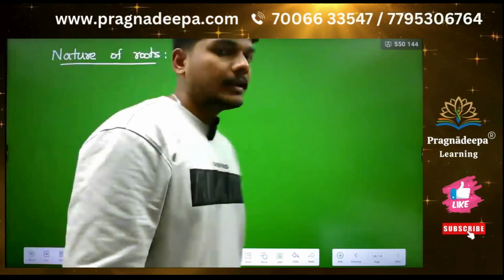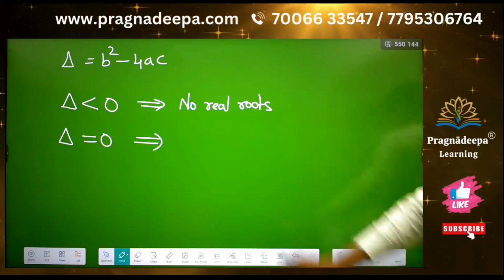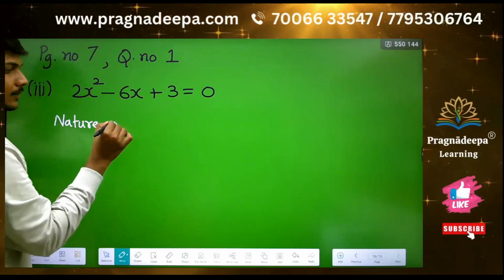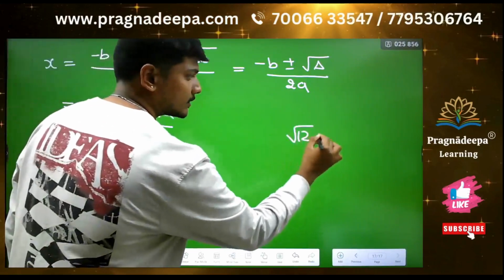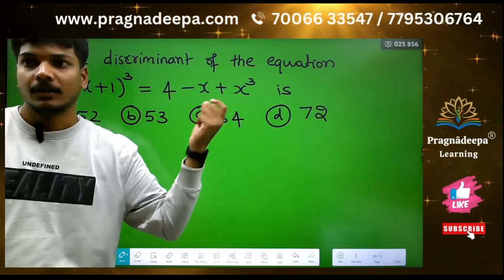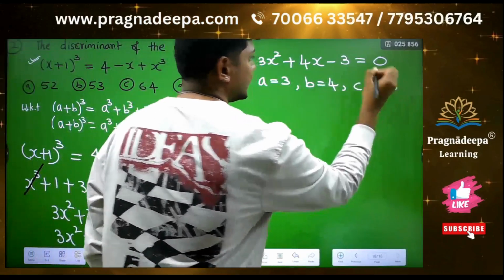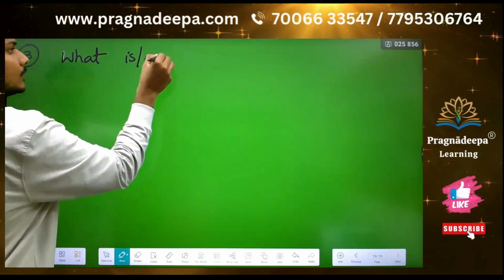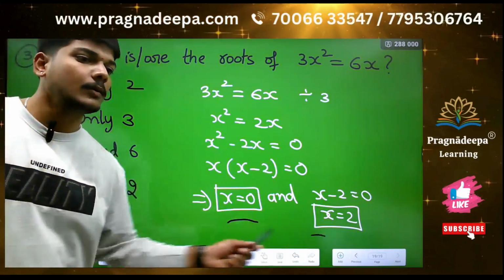Nature of Roots | Quadratic Equations | Class 10 Maths Chapter 4 | Discriminant Explained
In this video, we explain the nature of roots of a quadratic equation using the discriminant formula (Δ = b² - 4ac). This concept is a crucial part of CBSE Class 10 Maths Chapter 4 - Quadratic Equations. Watch this step-by-step guide to understand how to determine whether the roots of a quadratic equation are real and distinct, real and equal, or imaginary.
✍️ Topics Covered:
• Quadratic equation standard form: ax² + bx + c = 0
• Derivation and use of the quadratic formula
• Discriminant and its significance
• Nature of roots based on discriminant value
• Solved example from textbook (Pg. no 7, Q. no 1(iii))
📝 Formula Highlighted:
• Discriminant: Δ = b² - 4ac
• Quadratic Formula: x = (-b ± √(b² - 4ac)) / 2a